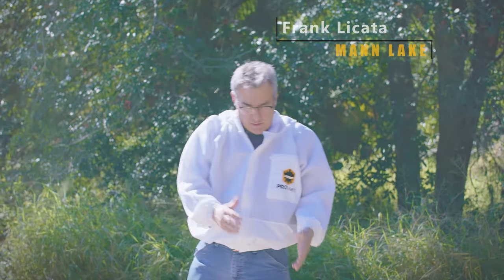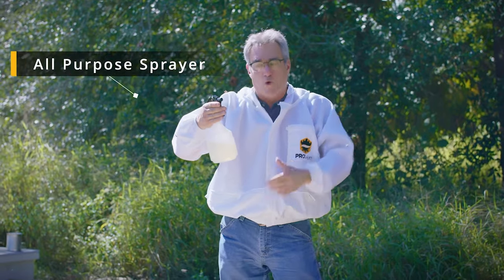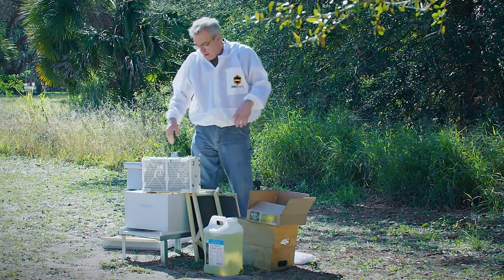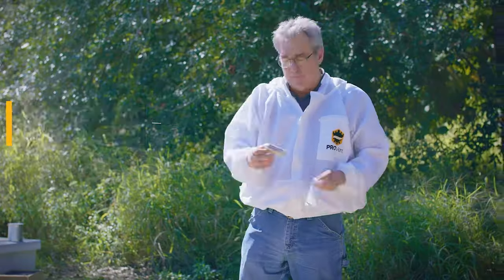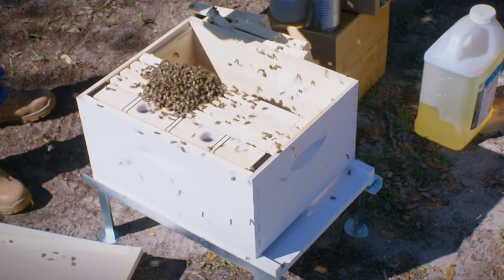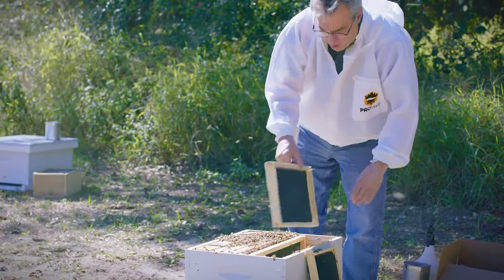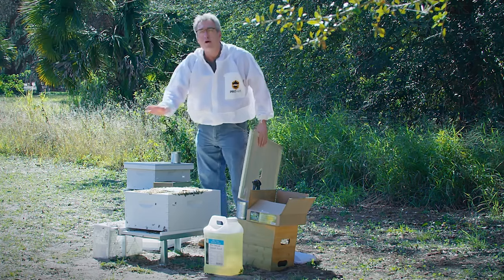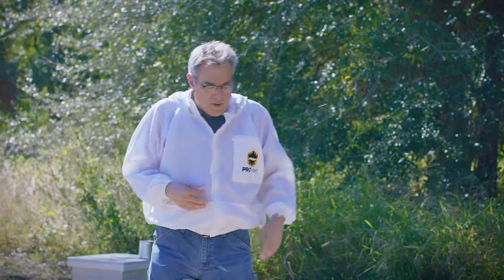Installing a Bee Package: With Plastic Bee Bus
In this video, Frank provides a concise guide on installing a package of bees into a beehive with a plastic bee bus. He covers the essential steps, emphasizing the significance of sugar syrup for comb development and ensuring the queen's well-being. Frank demonstrates how to gently introduce the bees into the hive, mentioning the use of a pollen patty in pollen-deficient areas. He also advises using an entrance reducer initially to prevent bees absconding and later allowing full access. The installation process is straightforward, requiring only basic tools like sugar syrup, a hive tool, and a queen cage holder.

(0:23)
9 1/8" Pro Feeder - 2" Wide (Holds 1 Gallon) with Cap and Ladder | FD505

(00:43)
8 1/2" Waxed Rite-Cell Foundation, Natural or Black, Case of 10 | Z152

(1:55)

(2:23)

(4:02)

(4:19)

(5:55)